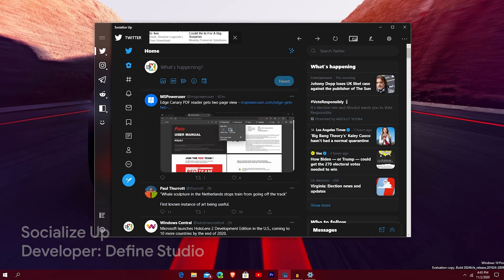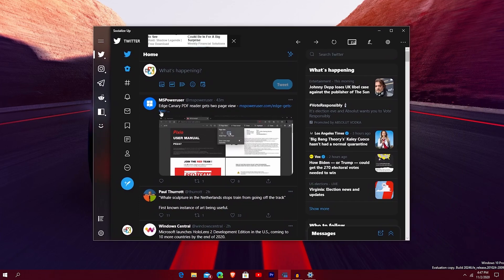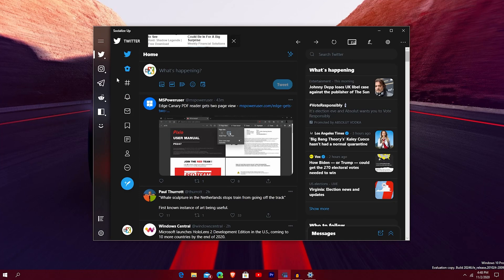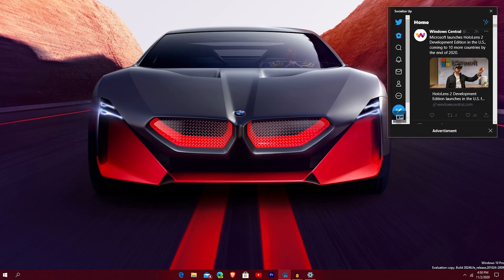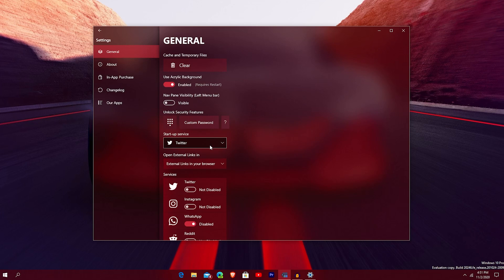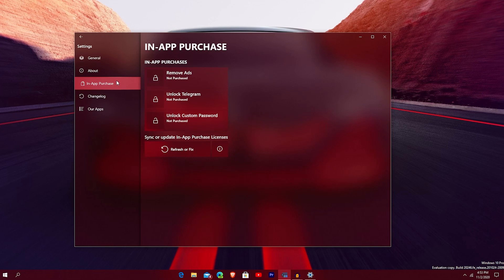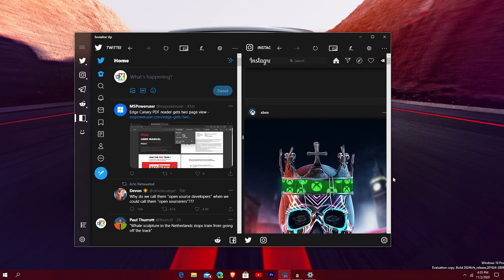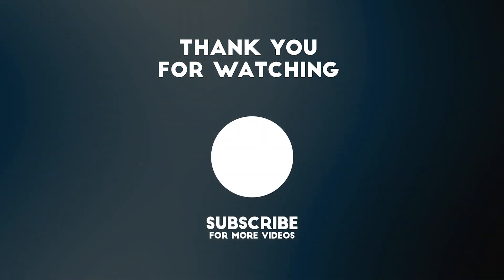Socialize Up | An All-in-One Social Media Manager [Windows 10] App Review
Define Studio